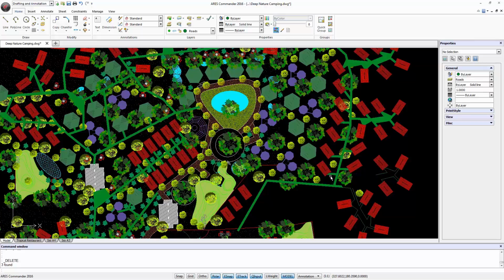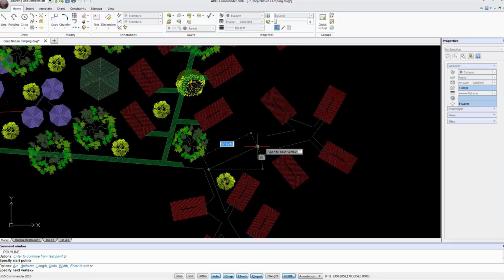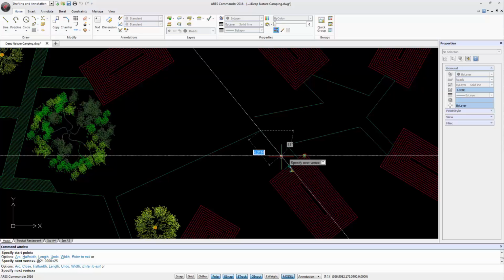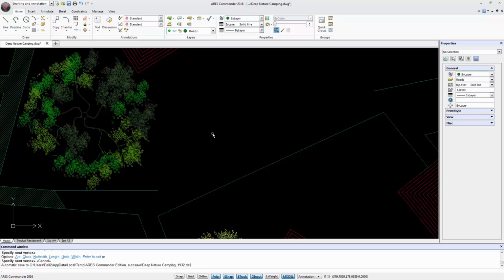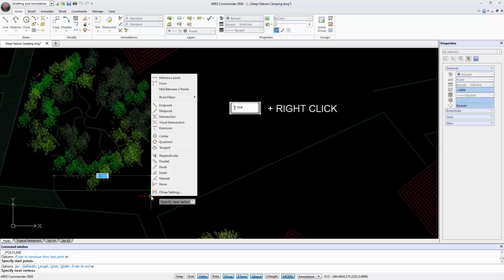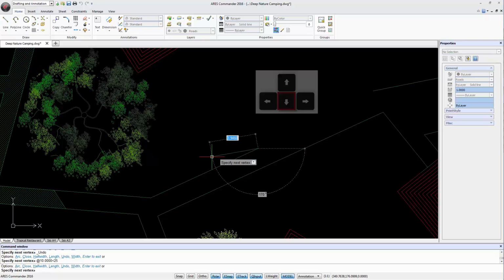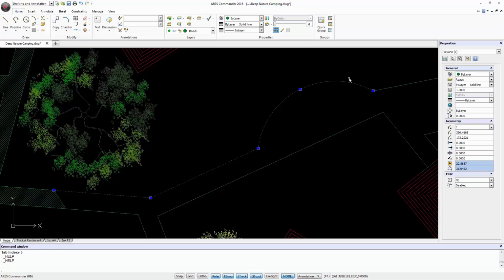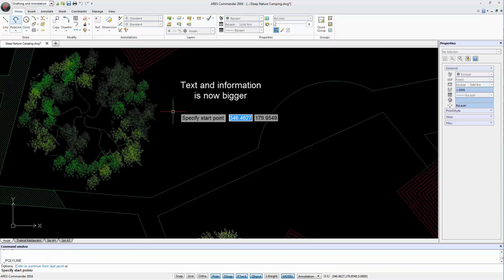Quick Input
Much more than a cost-effective alternative to AutoCAD for CAD in dwg, ARES Commander 2016 brings your productivity to the next level with new XtraTools and a unique concept: The Cross-device CAD Experience. ARES Commander is the first CAD Software running on Windows, Mac & Linux + now Android (and soon on iOS) with the new ARES Touch.

For more than 30 years now, Graebert has been renown as an innovator and ARES Commander is the third generation of our CAD technologies after FelixCAD and PowerCAD. ARES Commander 2016 concentrates the best of our CAD technologies that are currently used by more than 7 Million of professionals around the World.

0:00  Quick Input feature in ARES Commander 2016
0:55  Quick Input when activated, contextual information appears
1:23  Snap filter (SHIFT + RIGHT CLICK)
1:53  ETrack option
2:16  ESNAP options
2:26  How the snap points are displayed?
2:43  Snap EXTENSION
3:21  How to draw an arc?
4:11  How to see all properties with “QUICK INPUT”
4:37  Resize the data displayed at the pointer
4:51  Learn more about ARES Commander